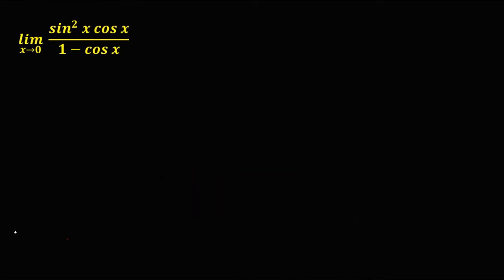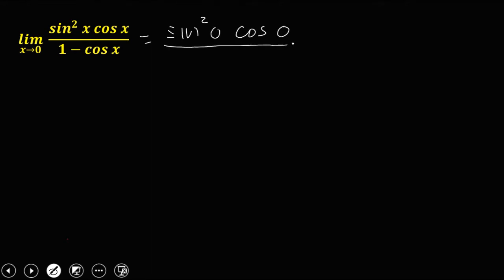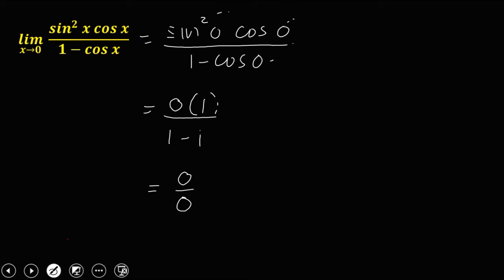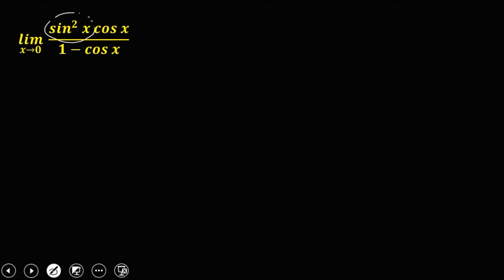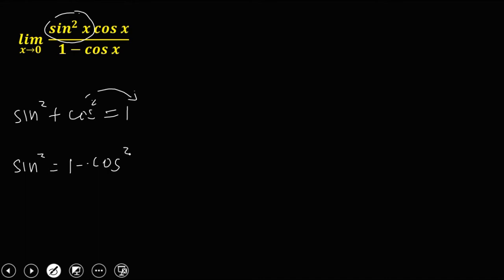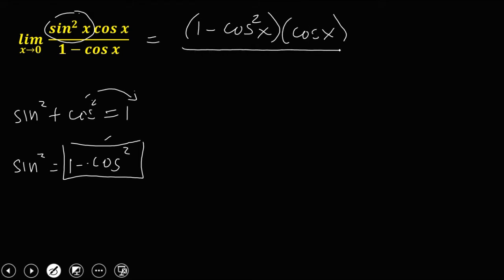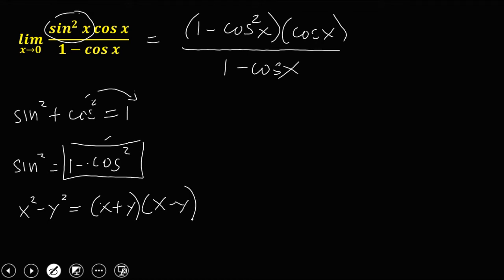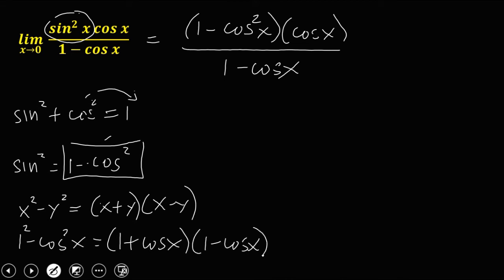THE LIMIT WITH TRIGONOMETRIC FUNCTION.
Solving for limit of trigonometric functions.